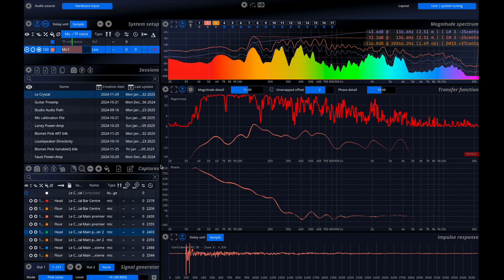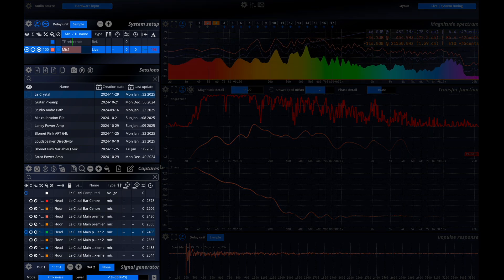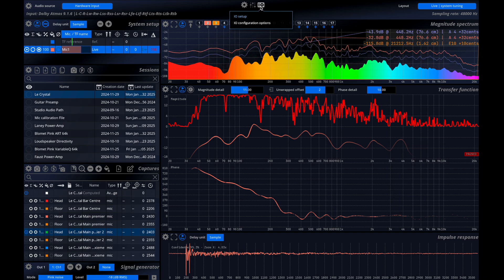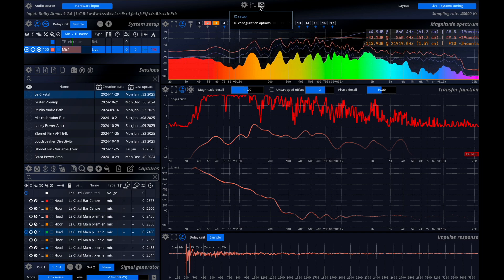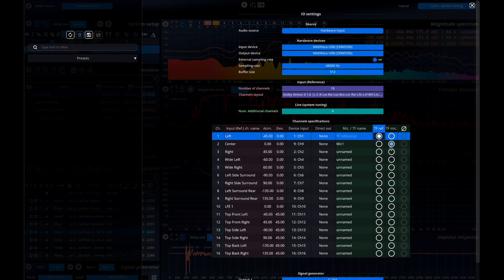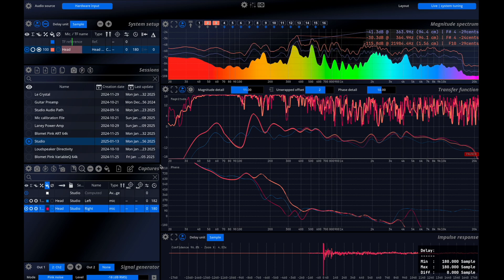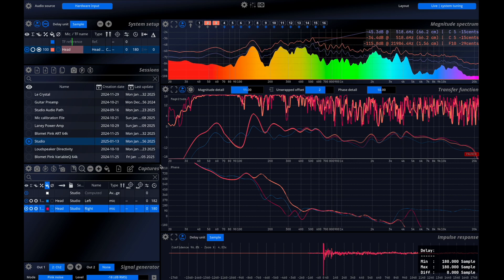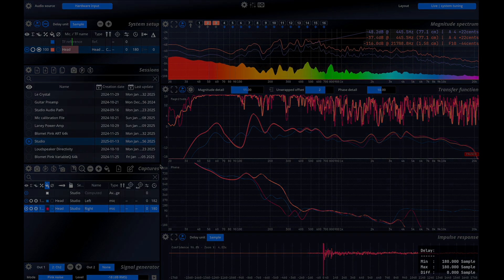MiRA Live - Introduction to System Analysis | Audio Analysis & Metering Software from FLUX::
Master the technical fundamentals of audio system calibration and live mix with confidence in a reactive real-time environment with MiRA Live which includes a suite of dependable tools, including Transfer Function readings, Magnitude, Phase & Coherence traces, and live impulse response, or real-time finder functions for delay computation with the ability to recompute captures.

* CAPTURE – ANALYZE – SIMPLIFY YOUR SYSTEM TUNING SESSION - MiRA Live features advanced session management for system measure captures, with offline recompute support.

* ADVANCED MICROPHONE CAPTURES - Support for up to 23 measurement microphones, featuring a real-time delay finder and averaging capabilities. New pairing mode increases the capture coherence between floor and ear level microphones.

* LIVE SHOW LAYOUT - Choose your SPL/Leq microphone and define your settings on a Live show layout that includes three independent SPL/Leq measurement settings.

* NEBULA SPATIAL VISUALIZER - Make critical localization decisions for your mix using MiRA Live and the unique FLUX:: Nebula spatial spectrogram. Monitor the output of SPAT Revolution or your favorite immersive processor output.